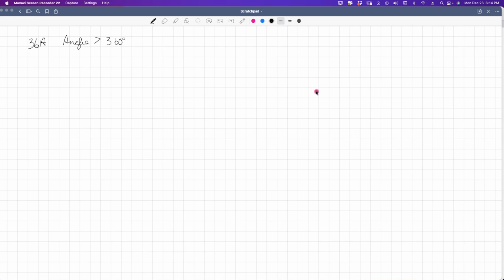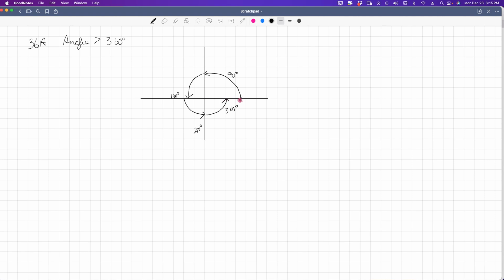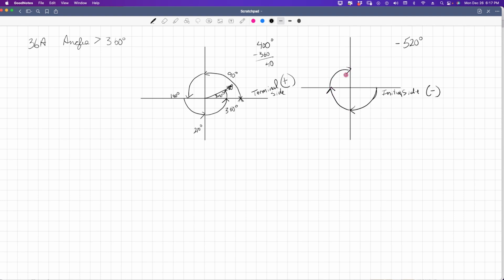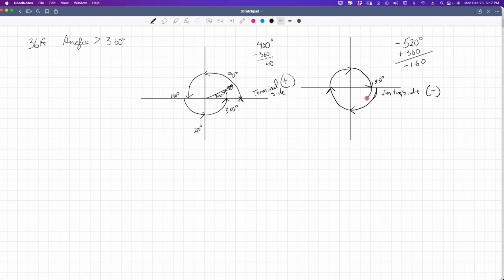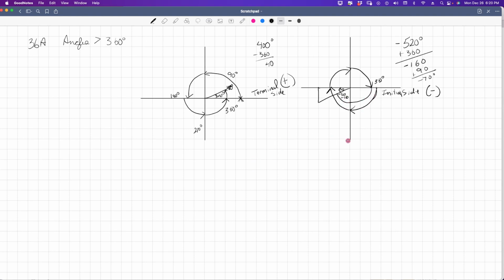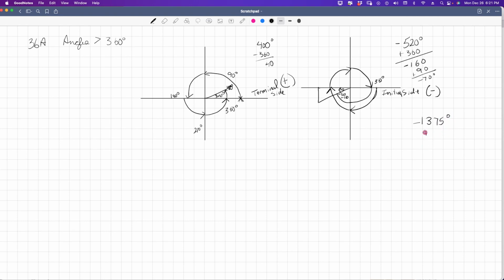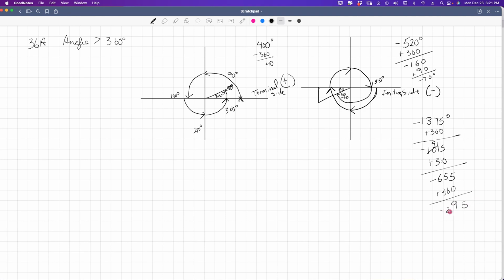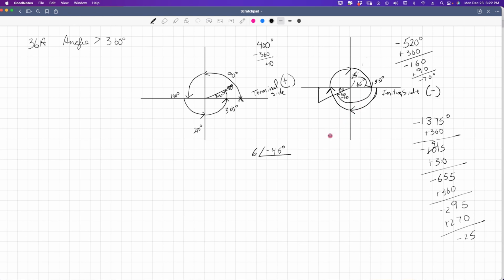SA3 36A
Angles  360˚